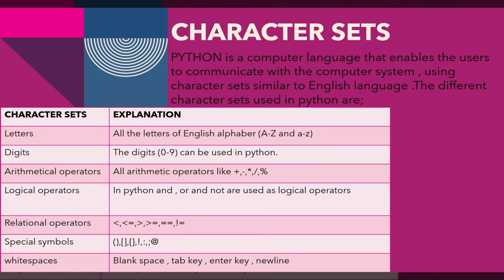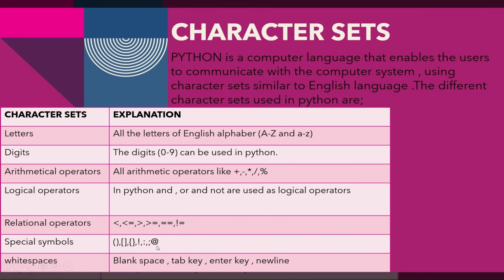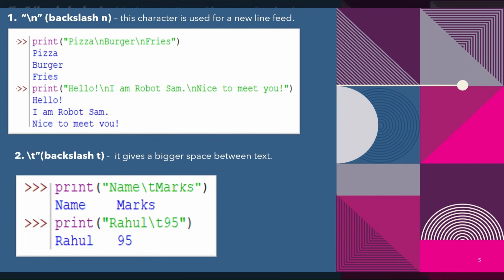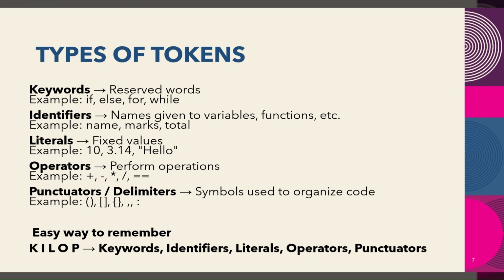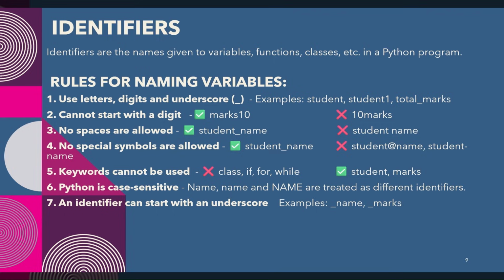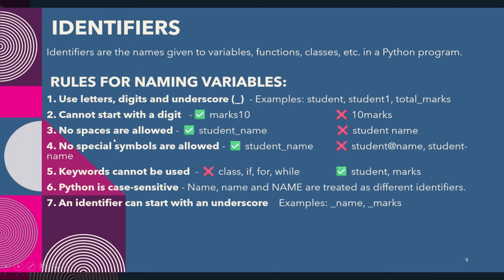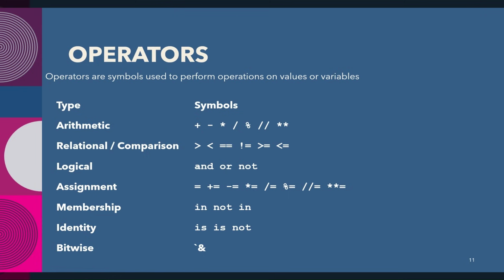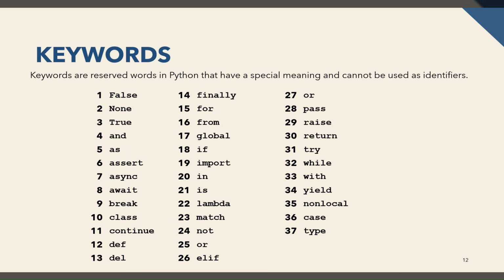Python Basics Part 1 | Data Types, Tokens, Literals, Identifiers & More | Class 11 CS/IP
🐍 **PYTHON BASICS – PART 1 | CLASS 11 COMPUTER SCIENCE & INFORMATICS PRACTICES**

Welcome to **Python Basics – Part 1**! 🎓

In this video, we start learning the fundamentals of Python programming from the very beginning. This lesson is especially useful for **Class 11 CBSE Computer Science and Informatics Practices students**.

We will understand the basic building blocks of Python in a simple and exam-friendly way.

### 📚 Topics Covered in This Video:

🔹 Character Sets in Python
🔹 Escape Sequences – `\n`, `\t` and more
🔹 Tokens in Python
🔹 Types of Tokens
🔹 Literals and their Types
🔹 Identifiers and Rules for Naming Identifiers
🔹 Punctuators
🔹 Operators
🔹 Python Keywords

📌 **Perfect for:**
✔ Class 11 CBSE Computer Science
✔ Class 11 CBSE Informatics Practices
✔ Python Beginners
✔ Students preparing for school exams
✔ Students starting Python programming from scratch

### 🧠 Quick Revision

In this part, we understand the **basic vocabulary of Python** before moving on to programming concepts and programs.

**Part 1 = Understand the Basics → Part 2 = Write Better Python Programs 🚀**

If you're learning Python for the first time, watch the video till the end and make sure you understand the difference between **literal, identifier, keyword, data type, mutable and immutable data types**.